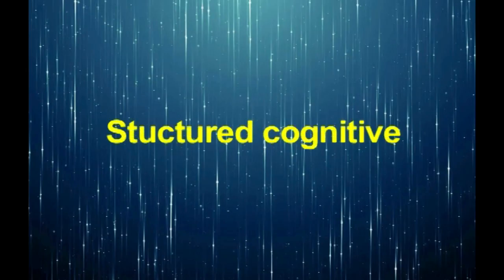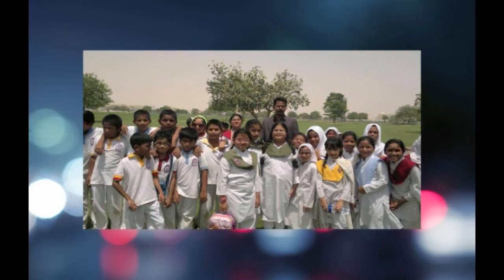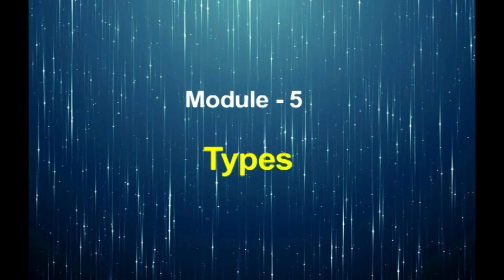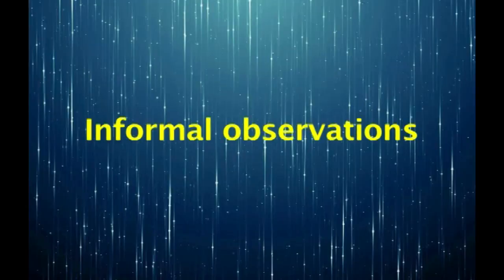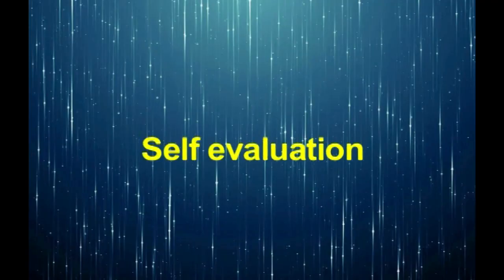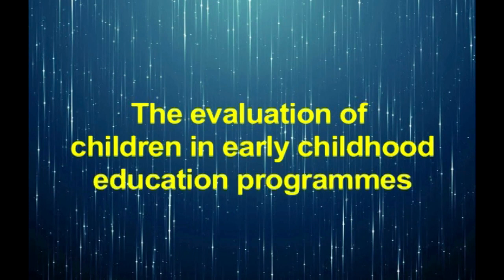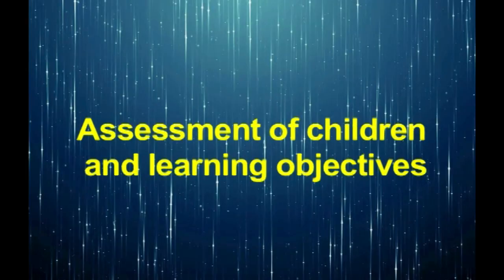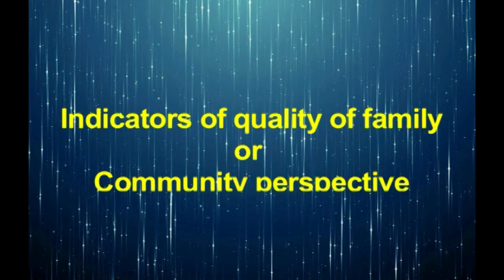W9 L2 Planning Implementation, Monitoring and Evaluation Programmes